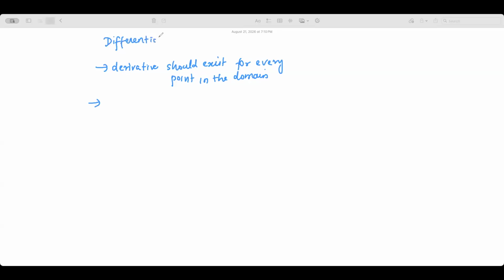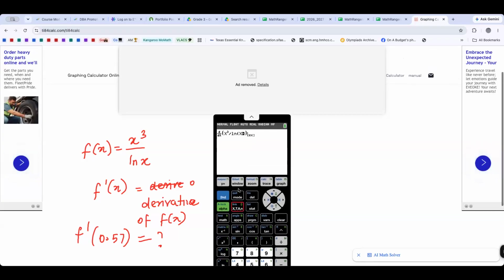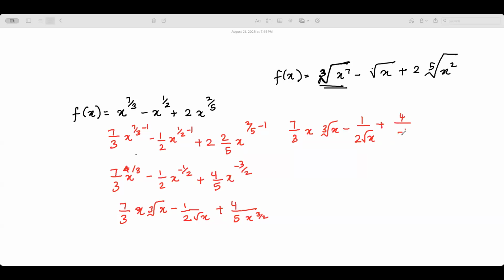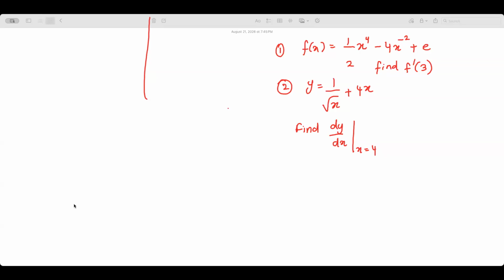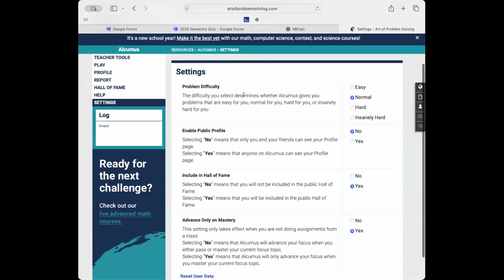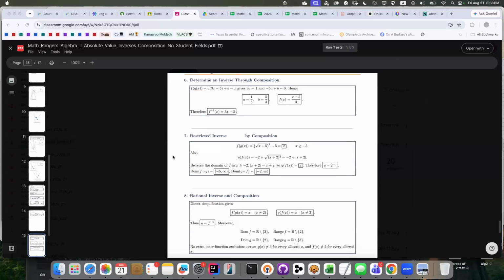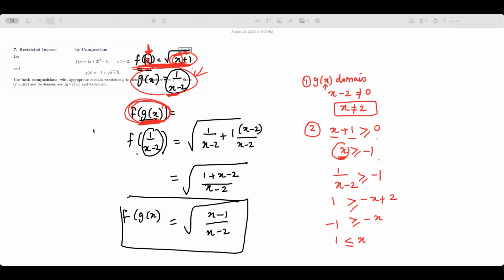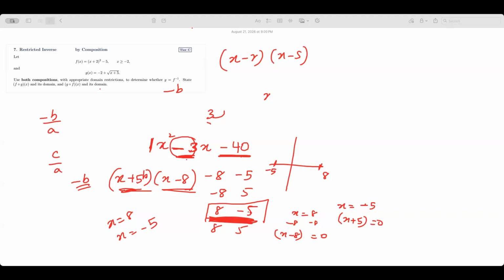2026_08_21_23-06-30 Priya Rajans Personal Meeting Room shared_screen